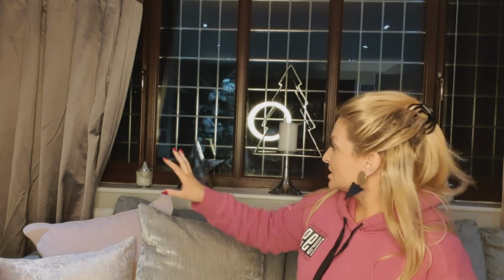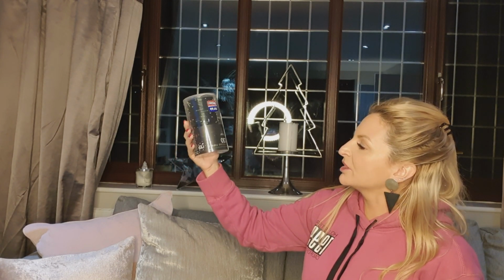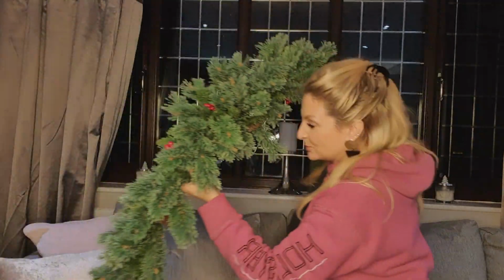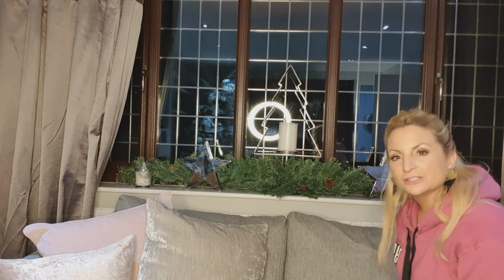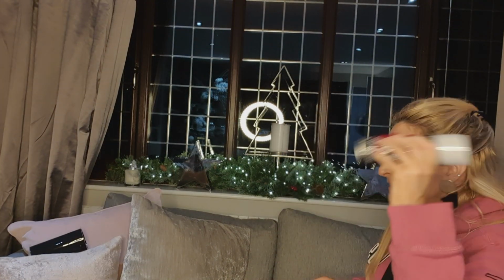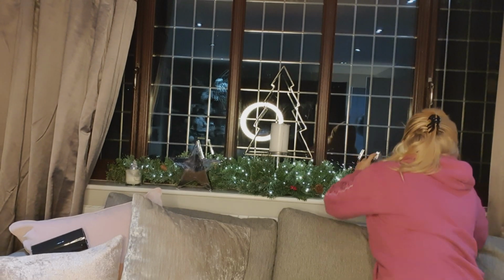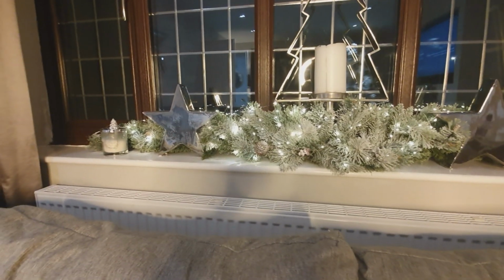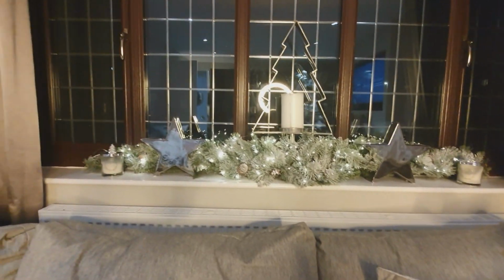How to flock your garland | DIY garland flocking.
How to folk your garland | DIY garland flocking.

This is such a simple but great idea, I feel.

Graphics in the video...